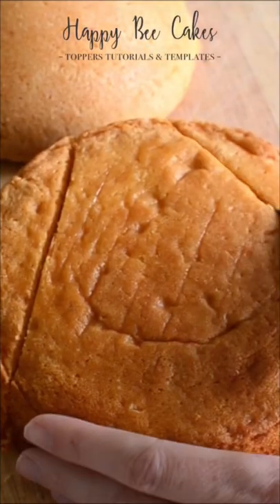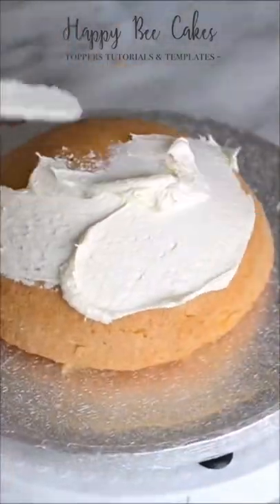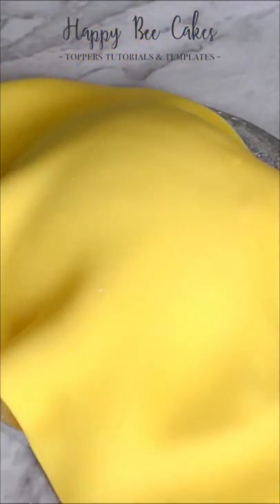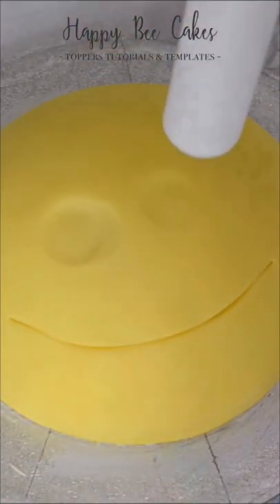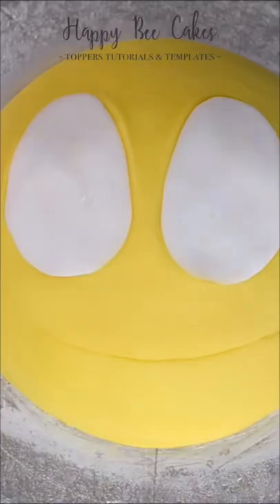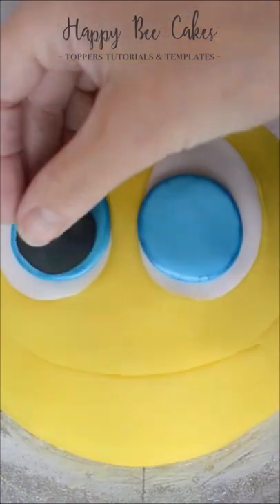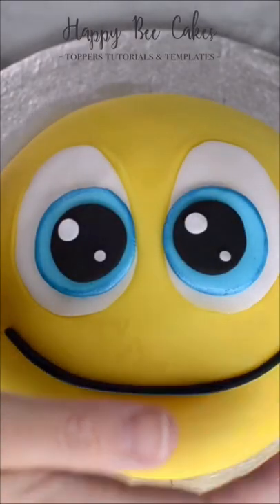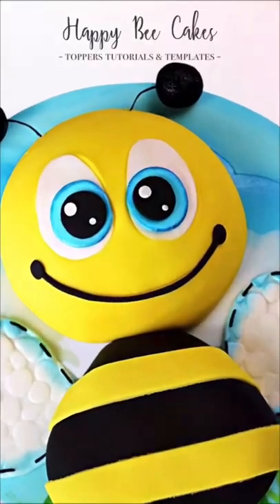Making an easy bee cake 🐝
PRODUCTS USED
Sky blue food gel colour US
Yellow food colour US
Primrose food colour US
White fondant icing US
Black fondant US
Glacier blue dust US
Petal blue dust US
Spring Green dust US
Foliage green dust US
Flat edge paintbrush US
Black edible glitter US
4 inch cookie cutter US
Black floristry wire US
Cake decorating tools US
Craft Knife US
Non stick Board US
Non stick rollling pin US
Craft Brushes US
Kitchen Aid mixer US
Fimo Polymer clay US
Play Doh US
My Camera US
Rode Microphone US
Blue Snowball Mic US

To order a Custom cake topper, tutorial or template.